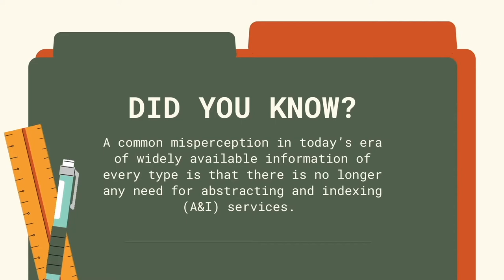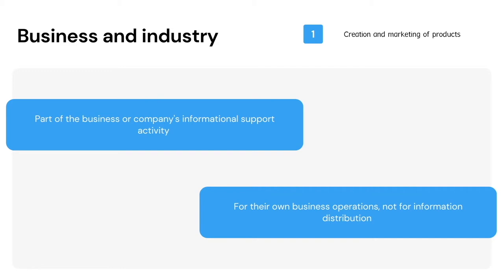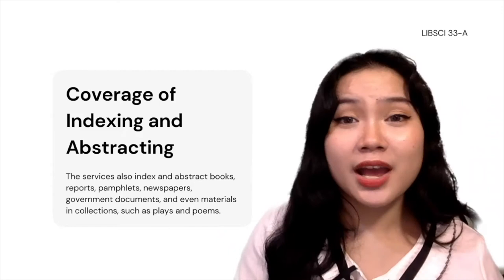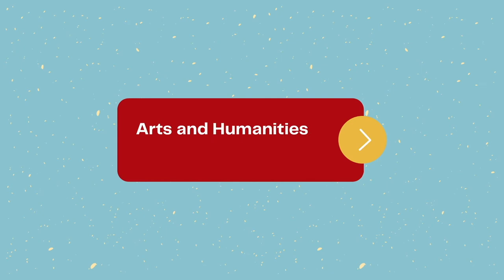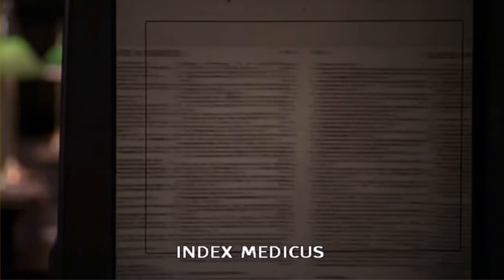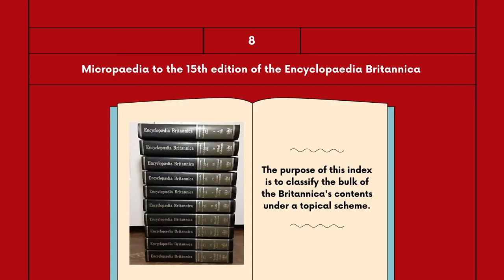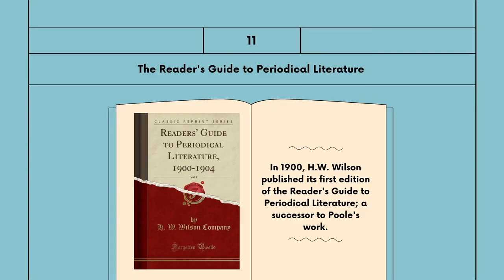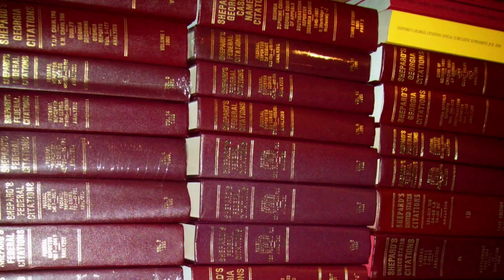The Rise of Indexing and Abstracting Services & Some Historically Notable Examples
The video presents my report on the rise of indexing and abstracting and some historically notable indexes and abstracts. The video also features a reference interview between the librarian and the library user to introduce the topics discussed.

📍 Cite this video:
Francheska Vonne. (2021, September 28). The Rise of Indexing and Abstracting Services & Some Historically Notable Examples. [Video]. YouTube.

Course: LIBSCI 33 - A Indexing and Abstracting
Teacher: Lolita Paeste

Presented and edited by me